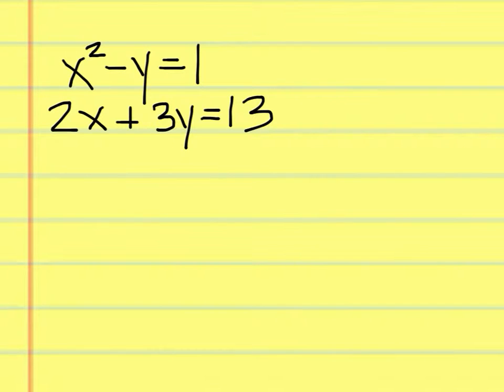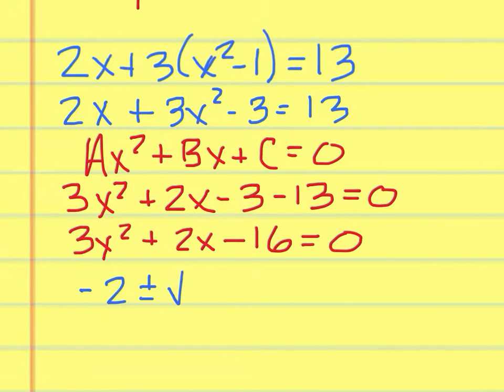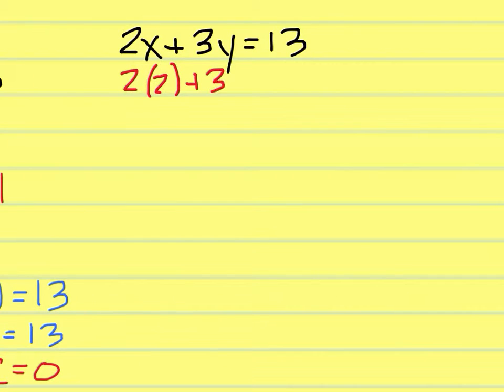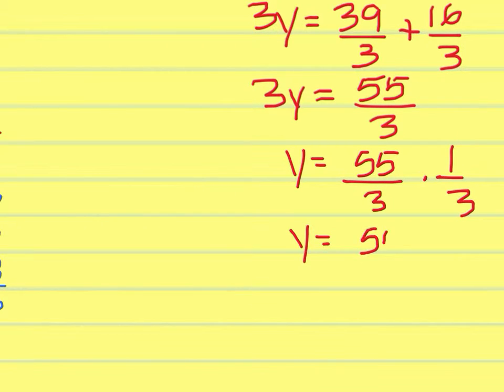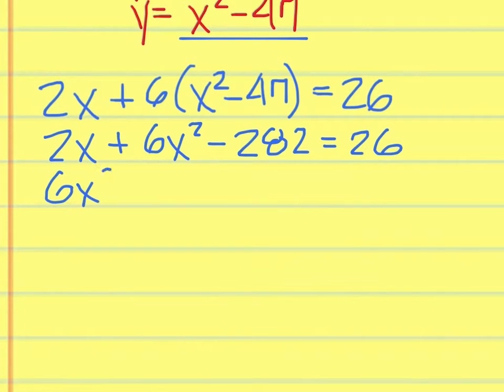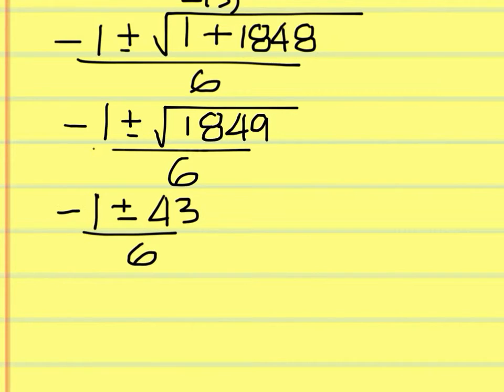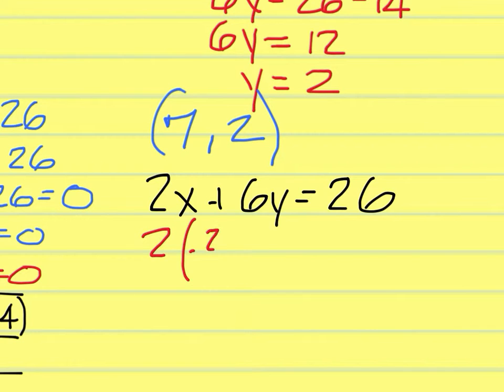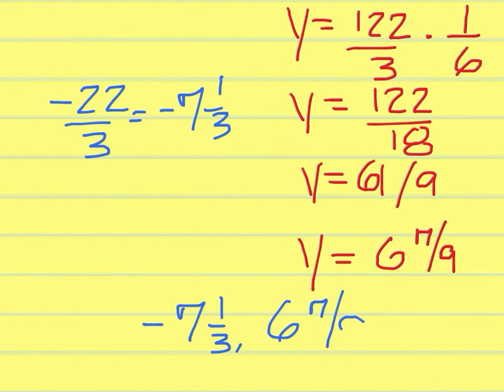Solving Nonlinear Systems of Equations Video #14 by Tate Skinner